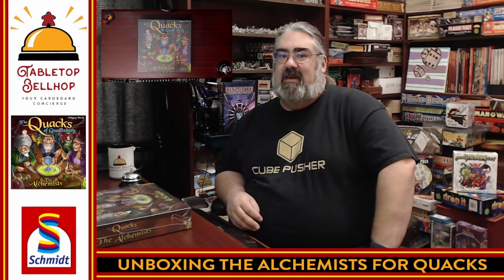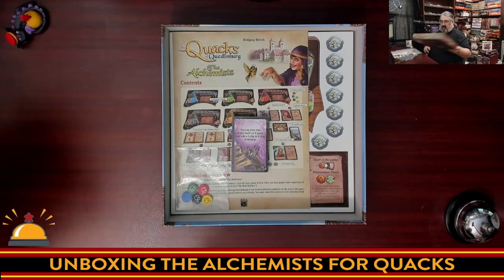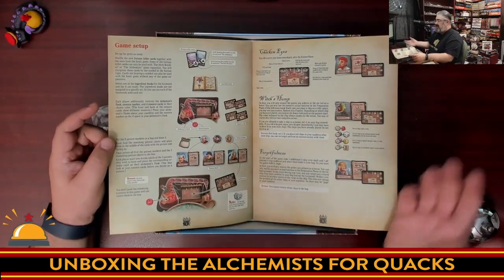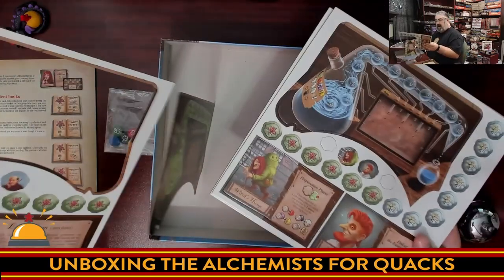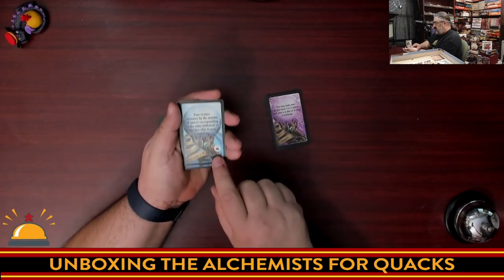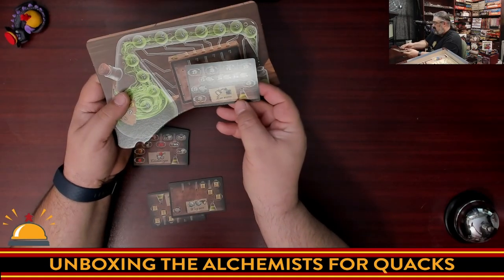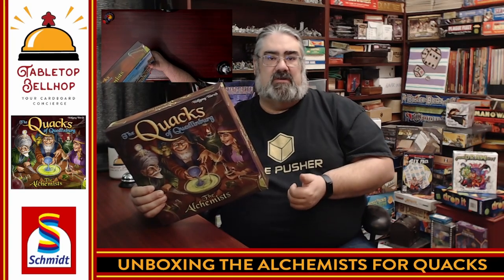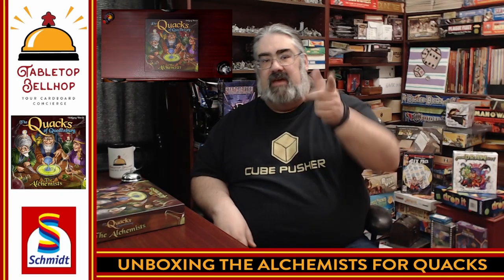Unboxing The Quacks of Quedlinburg The Alchemists, the second Quacks expansion.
Check out what you get in the box with The Alchemists expansion for the push your luck, bag building board game The Quacks of Quedlinburg. An expansion which works with the base game or alongside The Herb Witches. This expansion also works great with the Geek Up bits available on Board Game Geek.

Index:
00:00 INTRODUCTION
01:05 CRACKING THE SHRINK ON THE ALCHEMISTS
07:22 INITIAL THOUGHTS ON THE ALCHEMISTS EXPANSION FOR QUACKS
08:33 CLOSING AND WHERE TO FIND MORE

From the publisher:

The Quacks of Quedlinburg: The Alchemists introduces nightmares, obsession, and hysteria to The Quacks of Quedlinburg base game, with players working in new laboratories to distill essences that can free the citizens of Quedlinburg from these afflictions. The Alchemists can be played with just the base game or combined with The Herb Witches expansion.